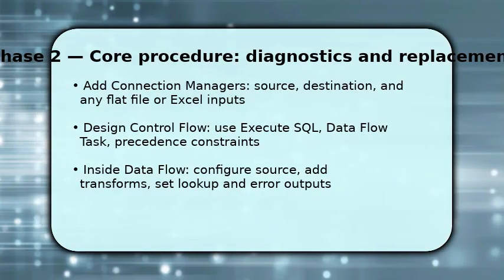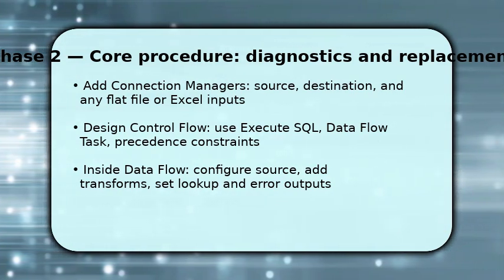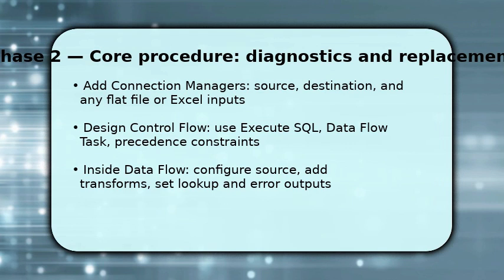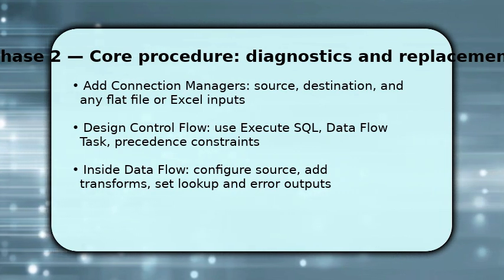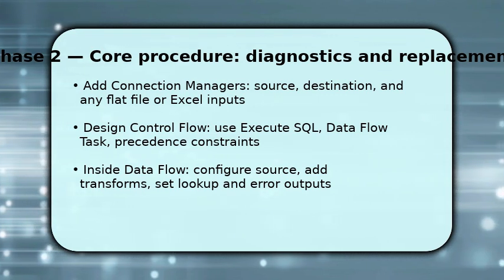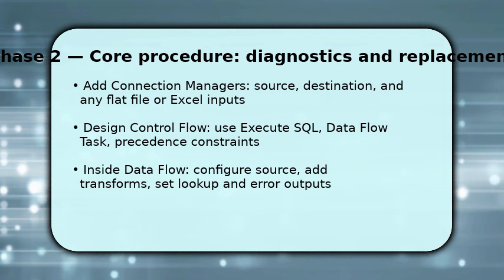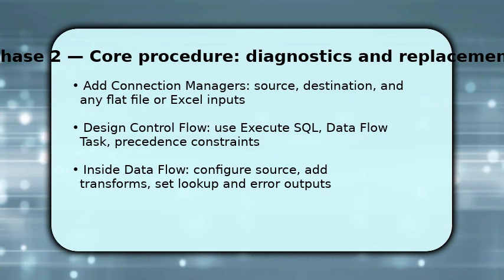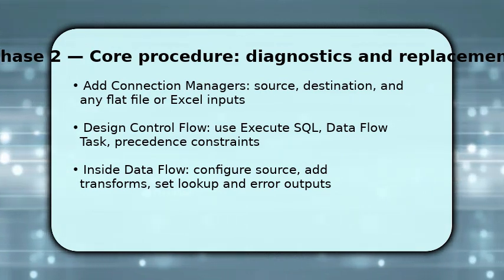How to Use Ssis in Visual Studio 2022 - Step by Step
How to Use Ssis in Visual Studio 2022 - Step by Step | 🔒 Surfshark VPN Deal — Stay private and secure. $1.99/mo + 3 Months Free ▸

Dive into the world of data integration as we guide you through using SQL Server Integration Services (SSIS) within Visual Studio 2laus. This video tutorial will provide a step-by-step approach to setting up, configuring and executing SSIS packages in VS2022 for efficient business intelligence tasks.

SQL Server, Integration Services, Visual Studio 2022, SSIS setup guide, data integration tutorial,